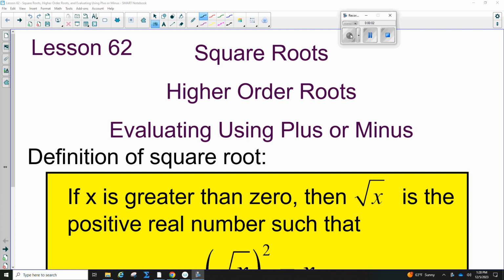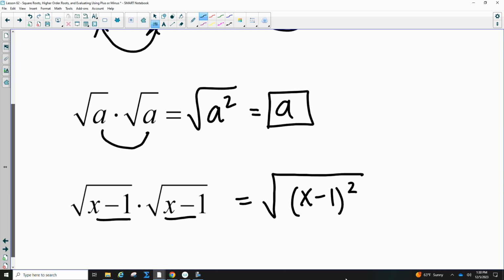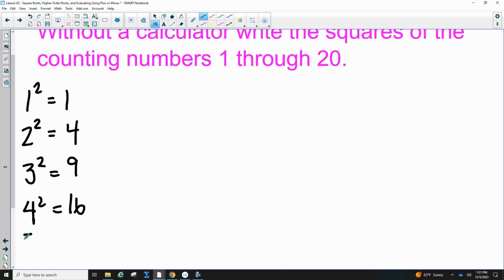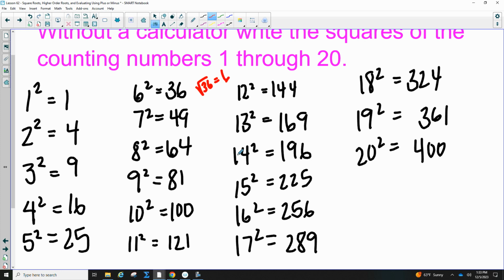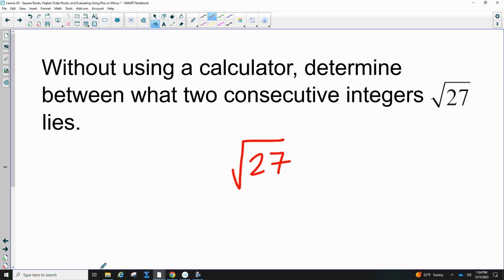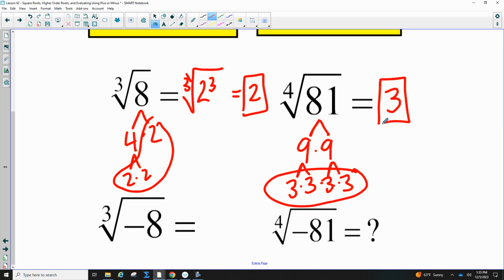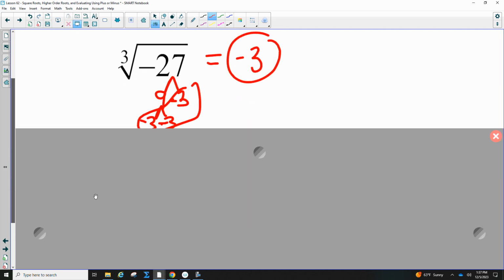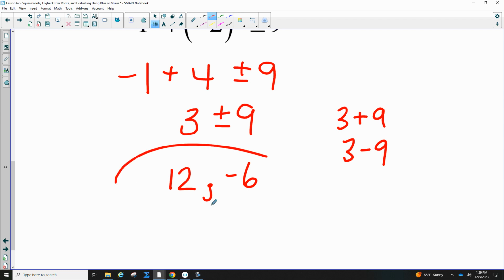Lesson 62 - Square Roots, Higher Order Roots, and Evaluating Using Plus or Minus